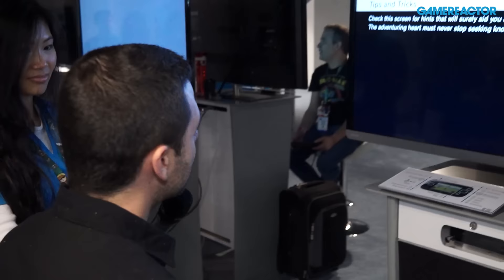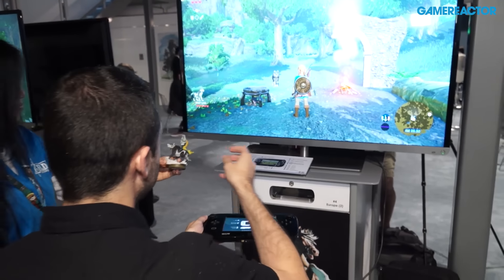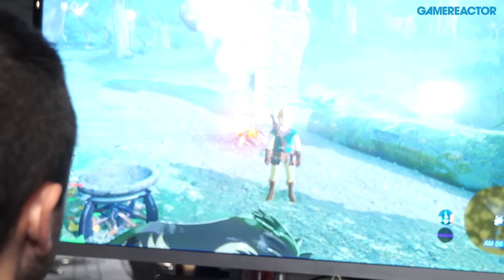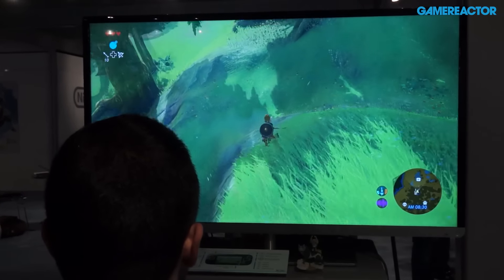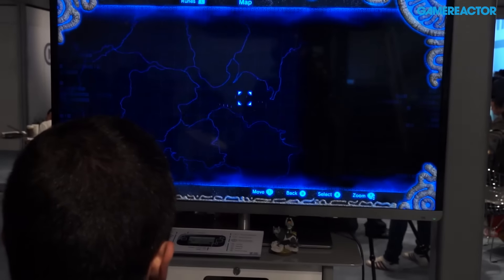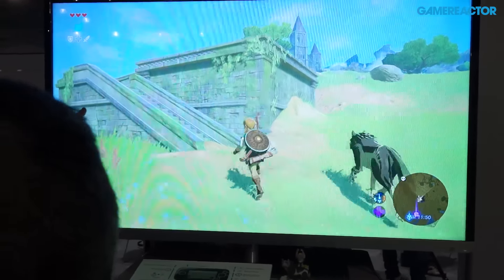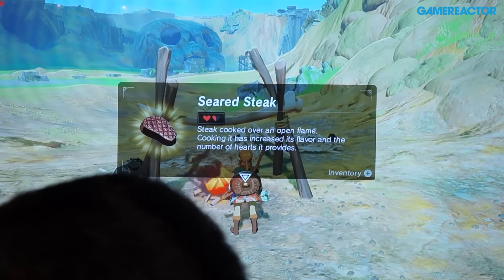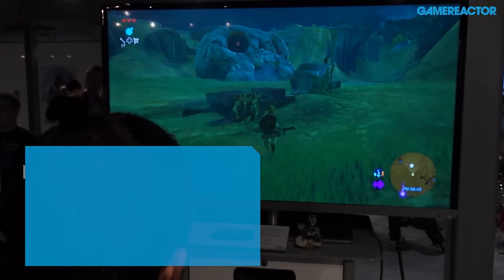The Legend of Zelda - Breath of the Wild - E3 Gameplay Demo 1: New Features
Here you can watch our David Caballero playing the new Zelda: Breath of the Wild for the very first time on Wii U, trying to get to grips with the many new gameplay features. We take a look at the Wolf Link Amiibo companion, the revamped inventory system (now with armor, materials/ingredients or important items) or the survival temperature/noise meters. We also try out the ability to throw your weapon, the new jumping/climbing feature and the map with interactive stamps feature. And let's not forget how to approach an enemy camp, change day/night cycle time, or cook and get fed. Besides, there's our inability to kill a too cute little squirrel.